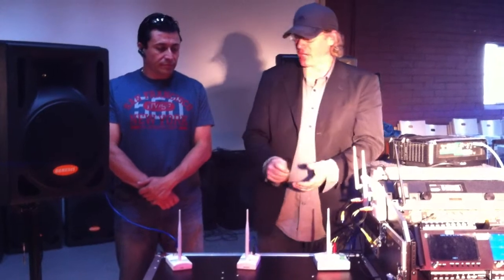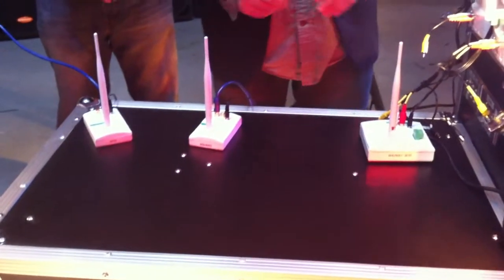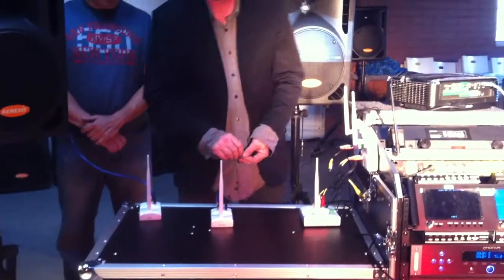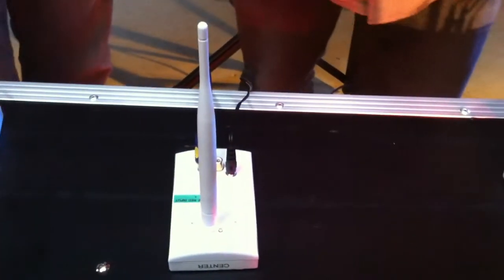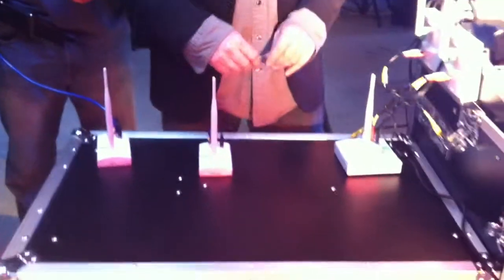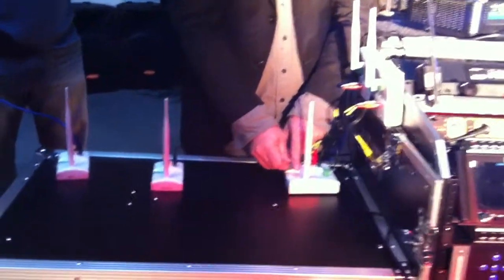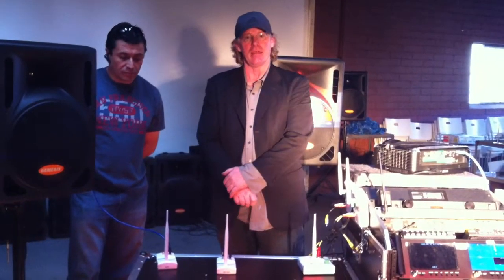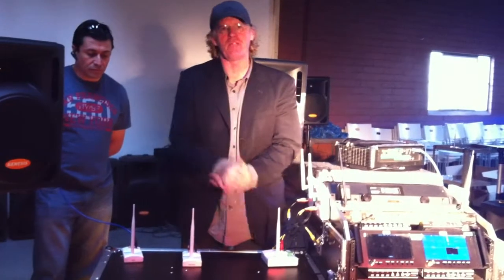The Big Screen 7 1 3D Custom Premiere System Audio Wireless transmitters 2